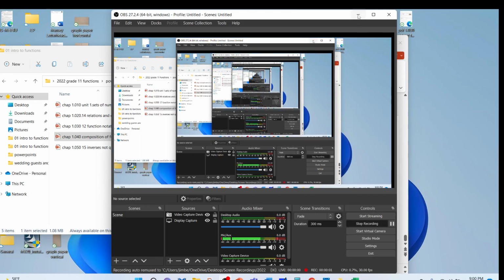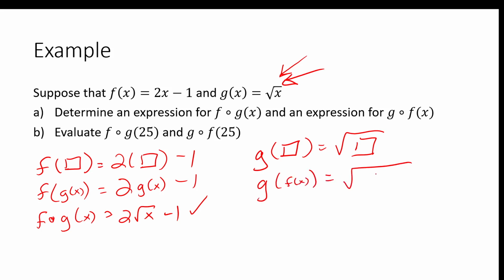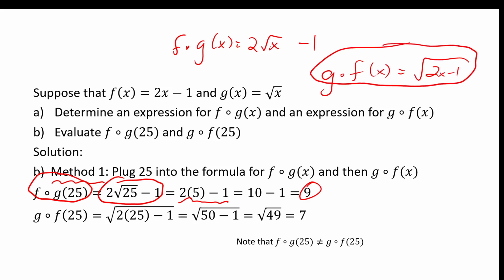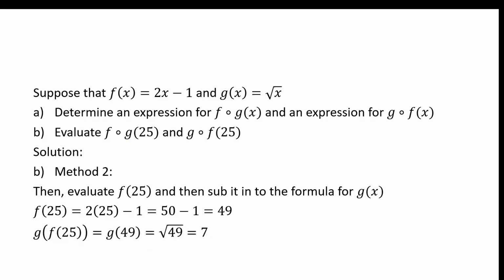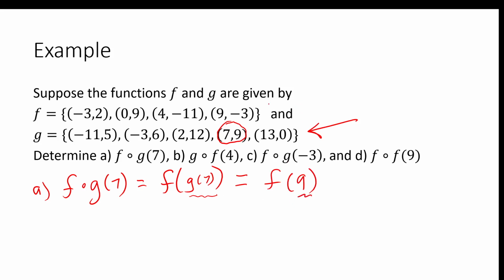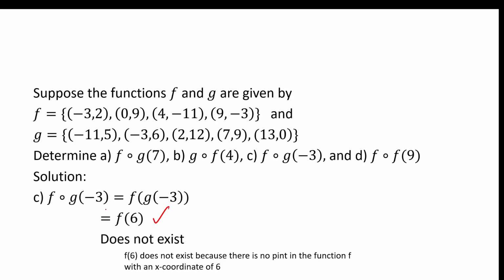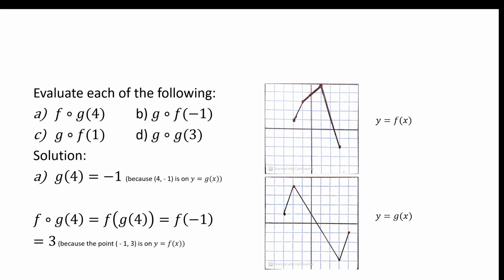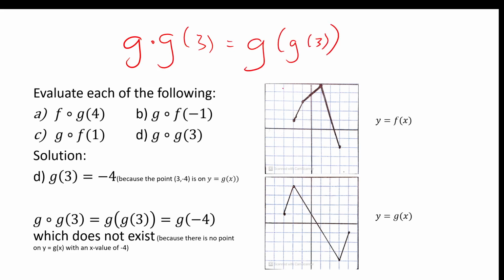functions MCR3U 1.040 composition of functions